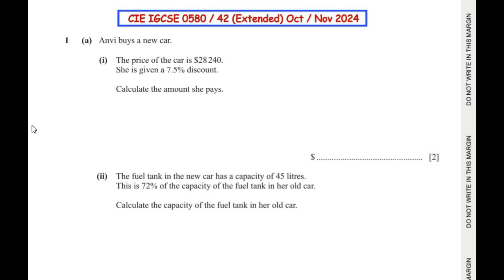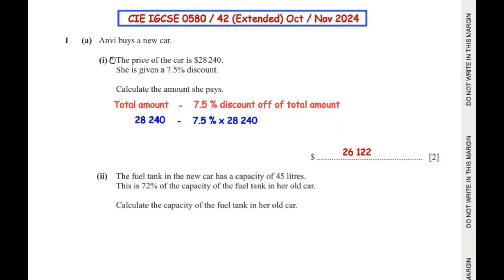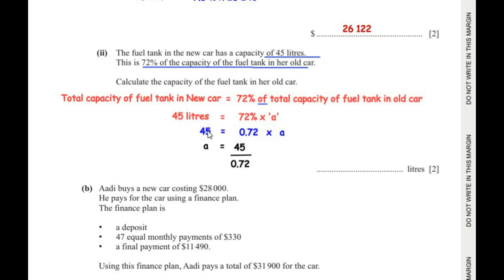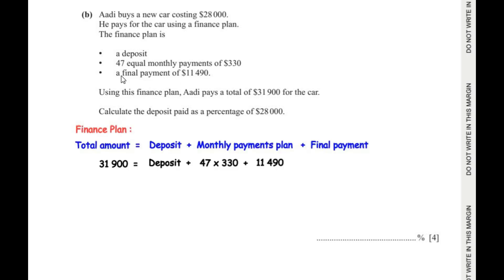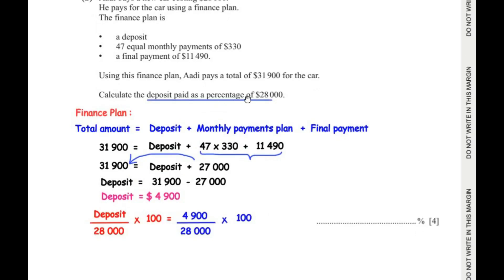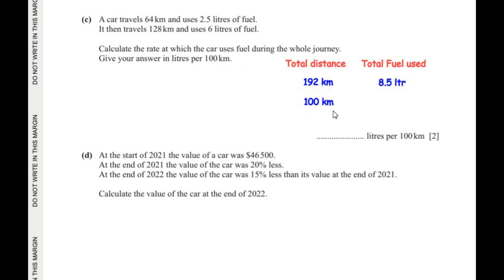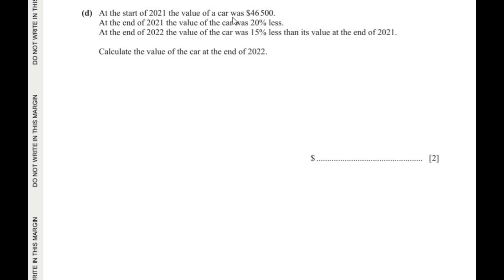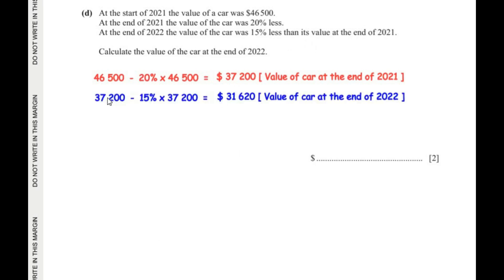Q1 - Anvi buys a new car. The price of the car is $28 240 | 0580 Paper 42 O/N 2024 Solved.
Q1 - (a) Anvi buys a new car.

(i) The price of the car is $28 240.
Calculate the amount she pays.
(ii) The fuel tank in the new car has a capacity of 45 litres.
This is 72% of the capacity of the fuel tank in her old car.
Calculate the capacity of the fuel tank in her old car.

(b)Aadi buys a new car costing $28 000.
He pays for the car using a finance plan.
The finance plan is
• a deposit
• 47 equal monthly payments of $330
• a final payment of $11 490.
Using this finance plan, Aadi pays a total of $31 900 for the car.
Calculate the deposit paid as a percentage of $28 000.

(c) A car travels 64 km and uses 2.5 litres of fuel.
It then travels 128 km and uses 6 litres of fuel.
Calculate the rate at which the car uses fuel during the whole journey. Give your answer in litres per 100 km.

(d) At the start of 2021 the value of a car was $46 500.
At the end of 2021 the value of the car was 20% less.
At the end of 2022 the value of the car was 15% less than its value at the end of 2021.
Calculate the value of the car at the end of 2022.

In this video, an example from "Numbers & Number System" topics is solved.